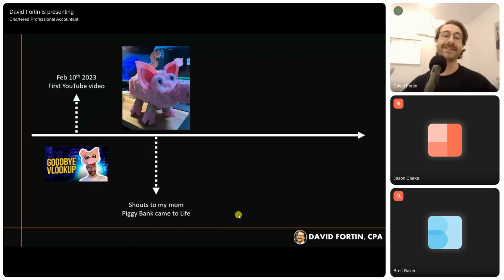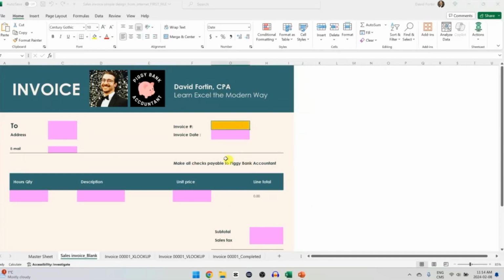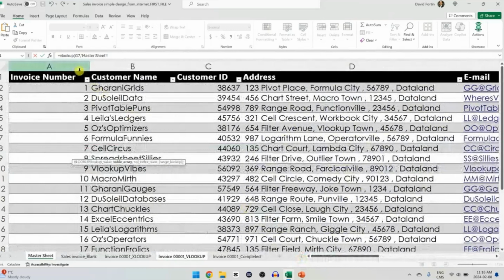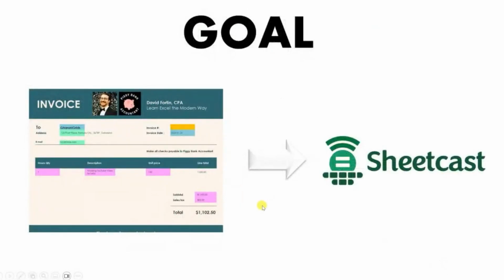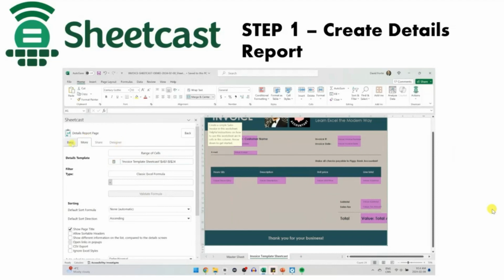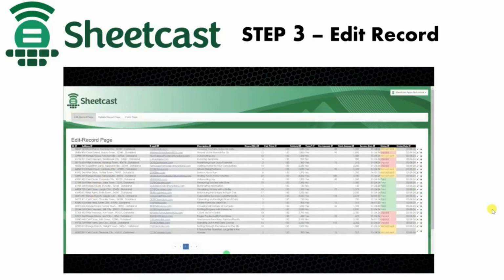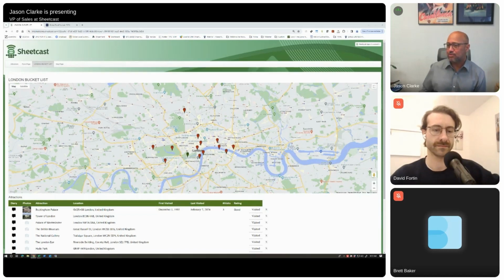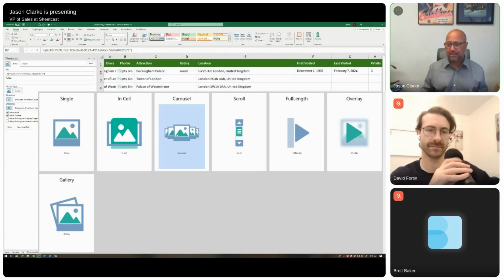Create an invoicing system using Excel & Sheetcast, with David Fortin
David Fortin, founder of @piggybankaccountant, made a guest appearance for one of Sheetcast's sessions at Global Excel Summit 2024. He showed off a worksheet-based invoicing system he had made and wowed viewers with how quickly he converted it into a fully functioning web app!